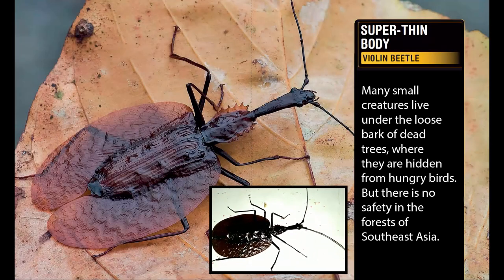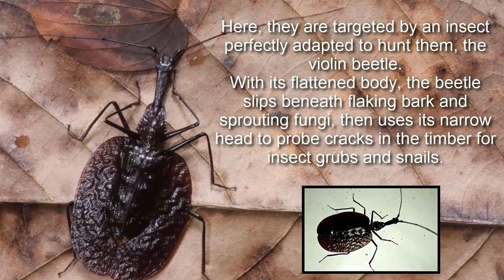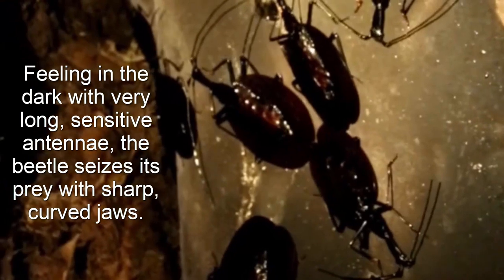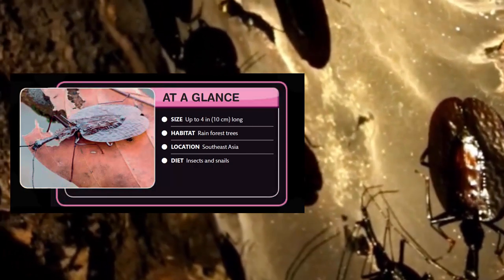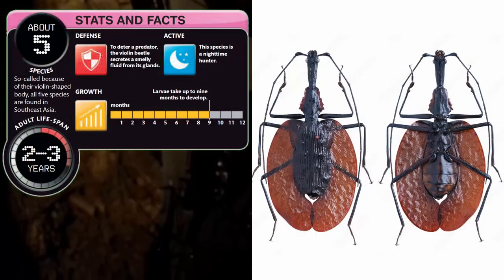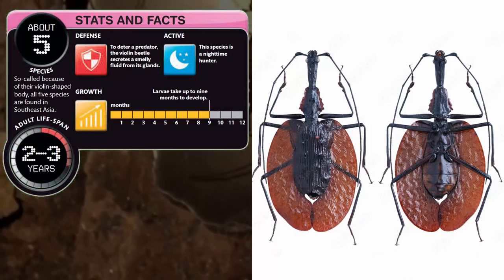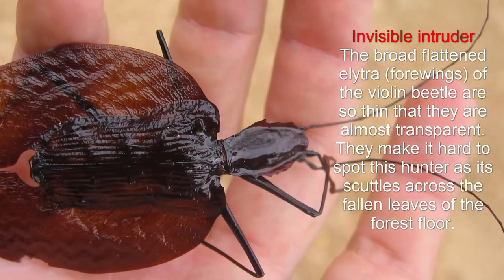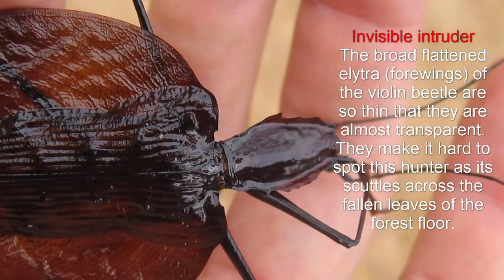Super Bug _ Violin Beetle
Many small creatures live under the loose bark of dead trees, where they are hidden from hungry birds. But there is no safety in the forests of Southeast Asia. Here, they are targeted by an insect perfectly adapted to hunt them, the violin beetle. With its flattened body, the beetle slips beneath flaking bark and sprouting fungi, then uses its narrow head to probe cracks in the timber for insect grubs and snails. Feeling in the dark with very long, sensitive antennae, the beetle seizes its prey with sharp, curved jaws.

Size : Up to ten centimeters long.
Habitat : Rain forest trees.
Location : Southeast Asia.
Diet : Insects and snails.

Stats and facts.
About five species. So-called because of their violin-shaped body, all five species are found in Southeast Asia.
Adult life-span : two to three years.
Defense : To deter a predator, the violin beetle secretes a smelly fluid from its glans.
Growth : Larvae take up to nine months to develop.

Invisible intruder
The broad flattened elytra (forewings) of the violin beetle are so thin that they are almost transparent. They make it hard to spot this hunter as its scuttles across the fallen leaves of the forest floor.